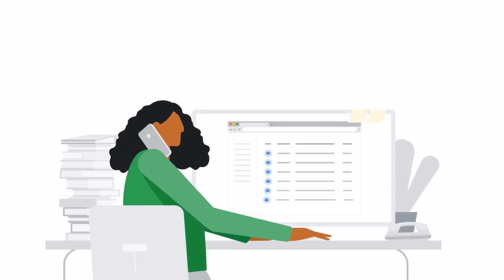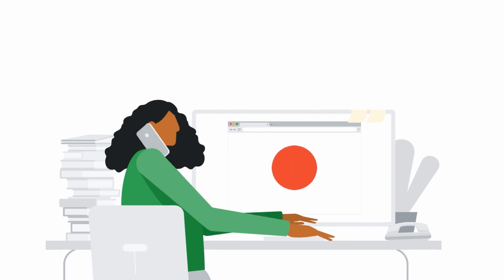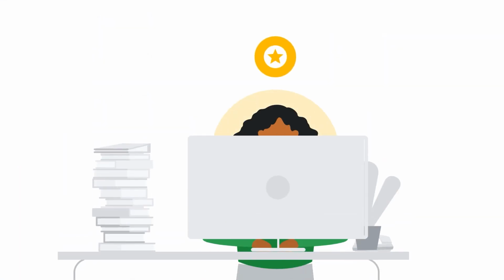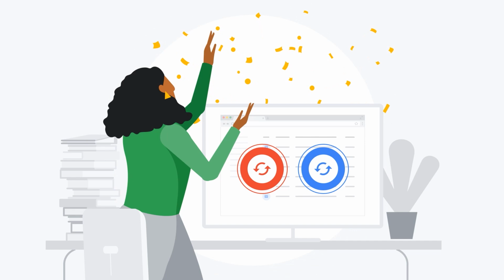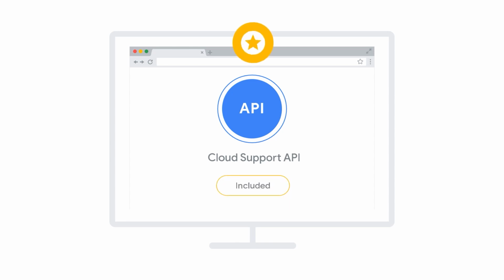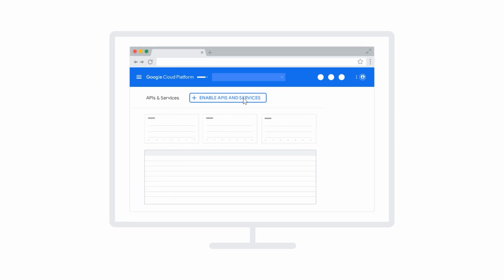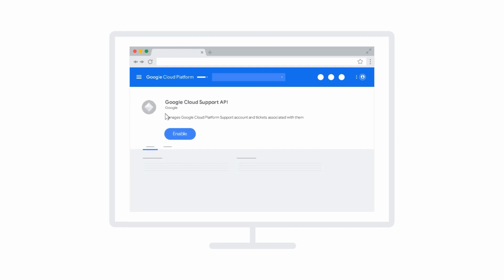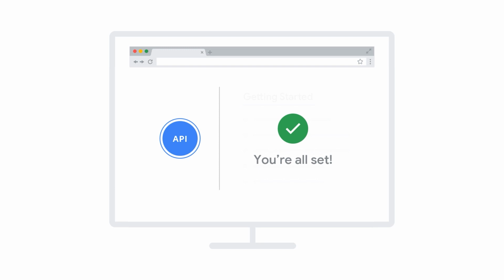How to use the Cloud Support API feature in Google Cloud Premium Support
Learn about the Cloud Support API feature in Premium Support, a tool that unifies Google Cloud’s support-tracking systems with your own, helping you manage support cases in an efficient way.